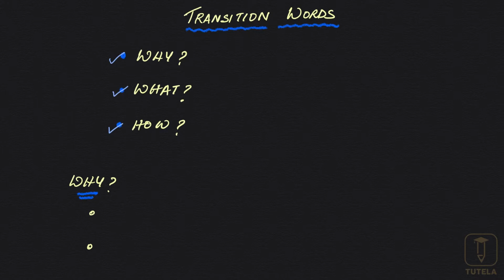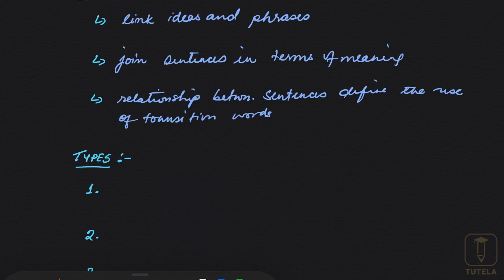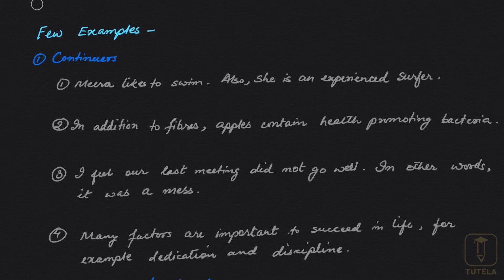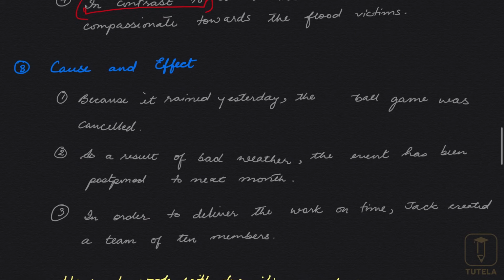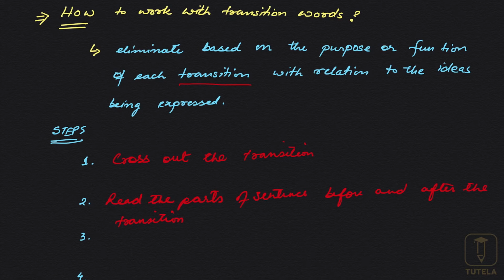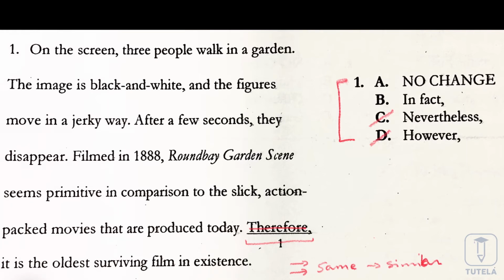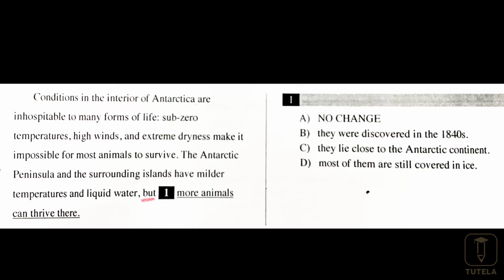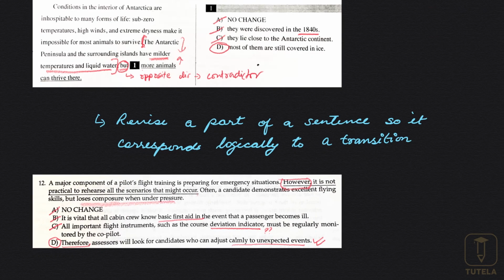Transition Words: How to use them?:: TutelaPrep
In this video, the teacher is discussing the topic Transition Words- definitions, relevance in ACT and SAT exams, and question types, etc. This is one of the most important topics in all the standardized tests and requires a lot of practice.

Topics covered:
Words
Relation between sentences
Sentences
Linking ideas and phrases
Joining
Continuous Transition Words
Contrast Transition Words
Cause and Effect Transition Words
List of different transition words
How to use transition words?

We hope you are thorough with the topic after watching TutelaPrep's videos. This will help the students preparing for ACT and SAT.